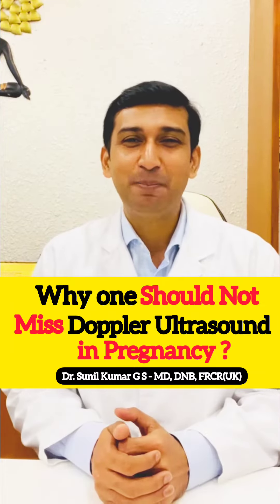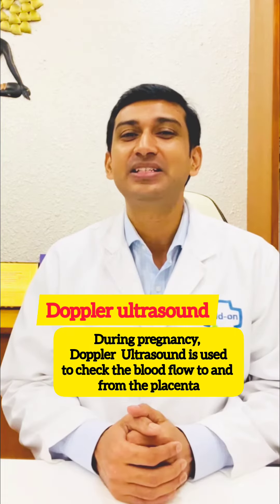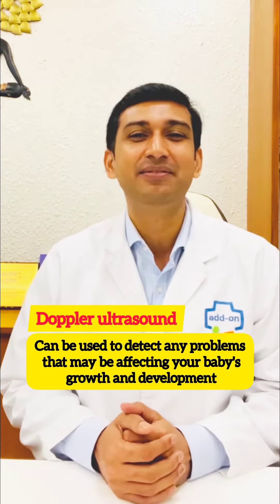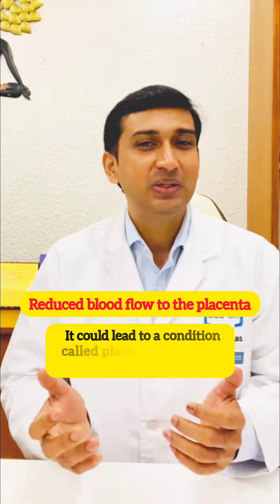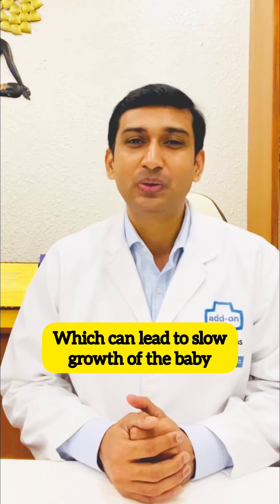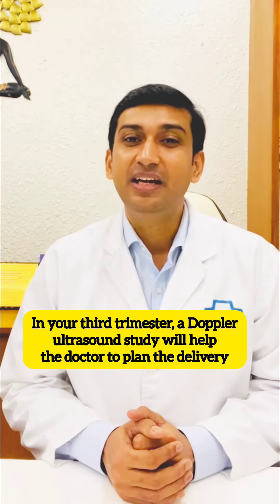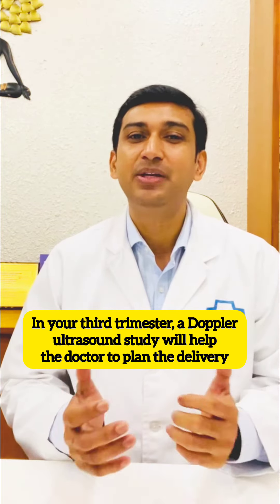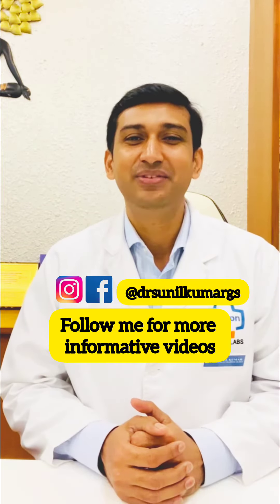What is Doppler Ultrasound scan in Pregnancy?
Doppler ultrasound is a specialized test that uses sound waves to measure the blood flow through blood vessels.
During pregnancy, Doppler Ultrasound is used to check the blood flow to and from the placenta, which is the organ that delivers oxygen and nutrients to your growing baby.
Doppler ultrasound can be used to detect any problems that may be affecting your baby's growth and development. For example, if the blood flow to the placenta is reduced, it could lead to a condition called placental insufficiency or fetal growth restriction, which can lead to slow growth of the baby.
Doppler ultrasound is part of every pregnancy scan. It also allows for early detection of problems, allowing for timely intervention and care.
For example, during the first trimester, if the Uterine artery Doppler is abnormal, doctors will advise blood thinners to improve the blood flow across the placenta. In your third trimester, a Doppler ultrasound study will help the doctor to plan the delivery.
So make sure the Doppler study is included in your routine Pregnancy scans.

You can post your questions in the comment section and follow me for more informative videos